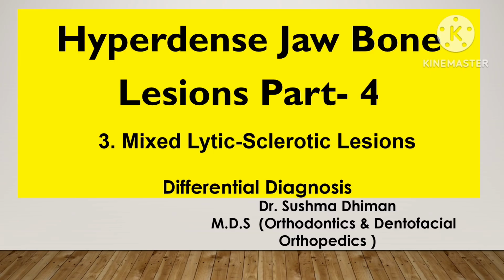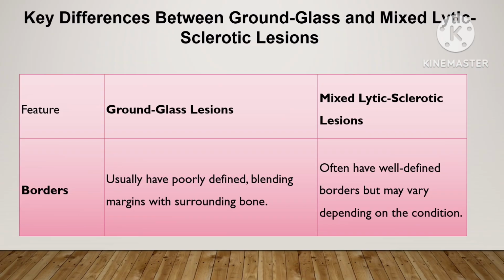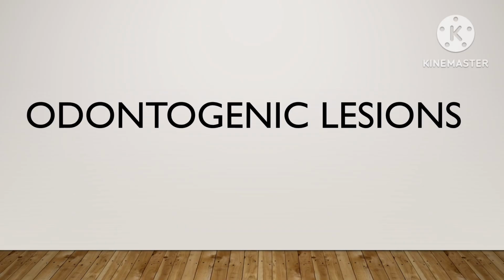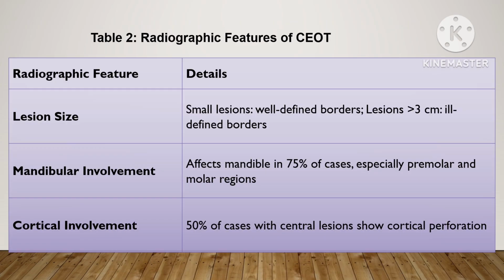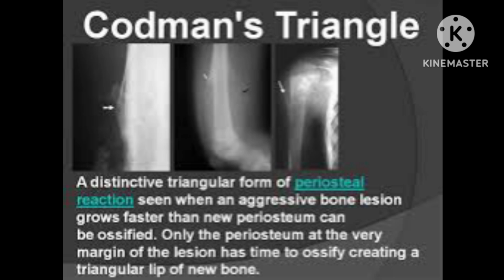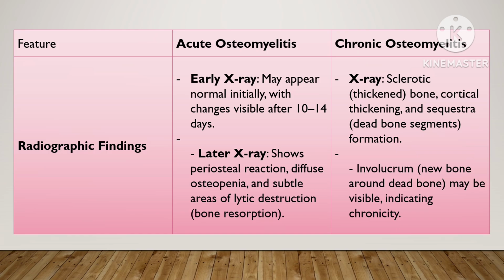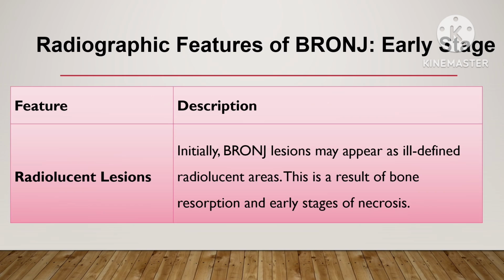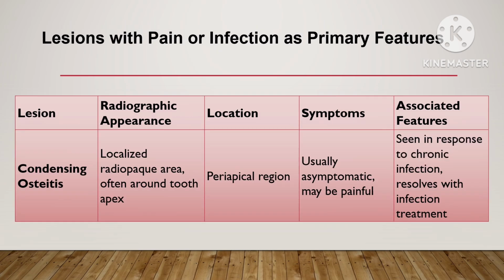How to Read Dental X Ray # Mixed lytic- sclerotic Lesions in the Oral Cavity: Diagnosis & Treatment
Mixed lytic-sclerotic lesions in the oral cavity involve a combination of both bone resorption (lytic) and bone formation (sclerotic) processes. These lesions can present as areas where the bone is partially destroyed and partially densified, giving them a "mixed" appearance on radiographic images. Here’s a simplified breakdown of the key aspects of these lesions.

Radiographic Appearance
Lytic Areas: Appear as radiolucent zones, where bone is being resorbed.
Sclerotic Areas: Show up as radiopaque zones due to bone formation or calcification.
The appearance of both radiolucent and radiopaque areas within the lesion creates a "mixed" pattern.

Clinical Features

Asymptomatic Early Stages: Many lesions are initially painless and discovered incidentally on radiographs.
Progressive Symptoms: As they grow, they may cause swelling, tooth mobility, or pain.
Facial Asymmetry: Some larger lesions, especially fibrous dysplasia and ossifying fibroma, may cause noticeable facial deformity.

Radiographs: Panoramic and intraoral radiographs help identify mixed lesions.
CT or MRI: Advanced imaging for detailed assessment and to differentiate from malignant lesions.
Biopsy: Often necessary to confirm the diagnosis.
Treatment: Ranges from observation in stable lesions to surgical excision in symptomatic or aggressively growing lesions. Paget’s disease may require systemic treatment with medications like bisphosphonates.
Understanding the unique features and radiographic patterns of mixed lytic-sclerotic lesions aids in distinguishing between benign and potentially malignant conditions in the oral cavity, helping guide appropriate treatment approaches.